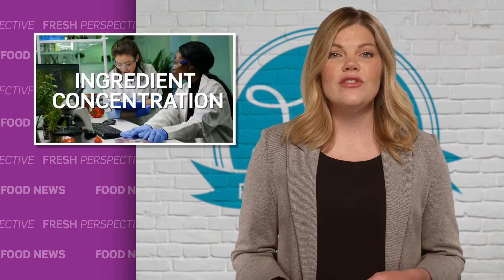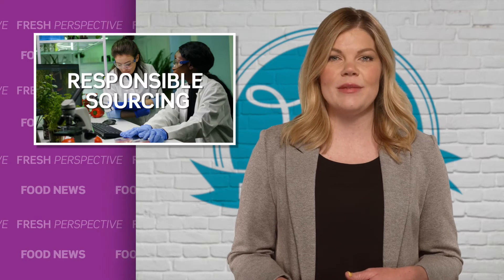A Fresh Perspective on Plant Extracts in the Meat Industry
Interested in Plant Extracts in the Meat Industry?

In this episode of A Fresh Perspective Food News Ashley Robertson, provides a fresh perspective on plant extracts. Ashley walks you through some of the science behind plant extracts and how they are being used in the meat industry.

For more information on a wide range of products, insights, and news from Corbion check us out